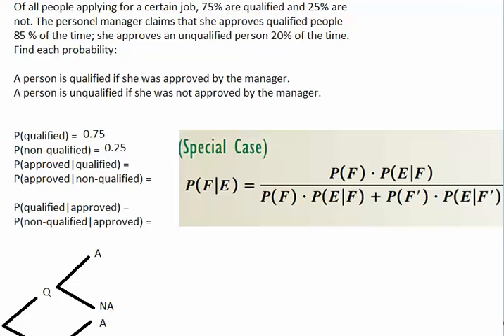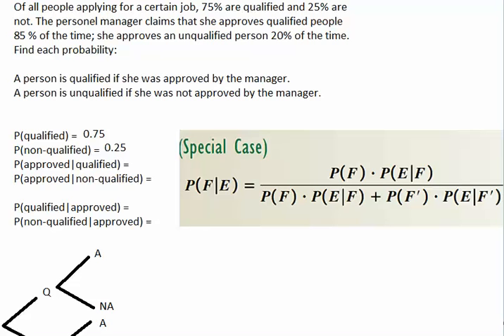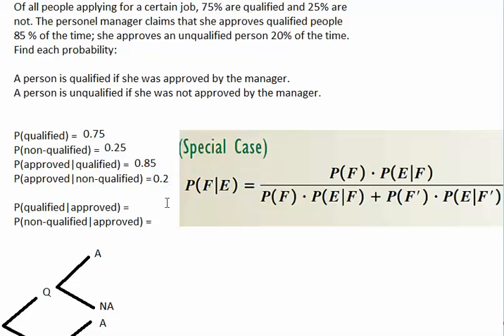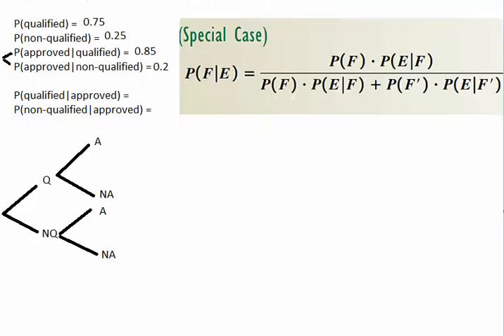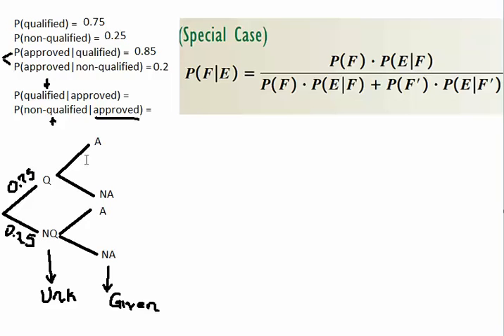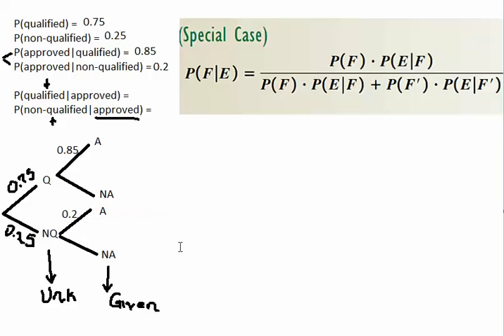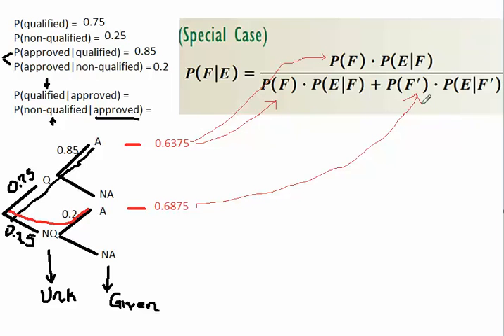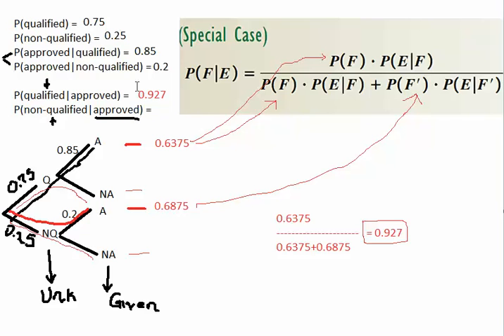Bayes theorem Example 1